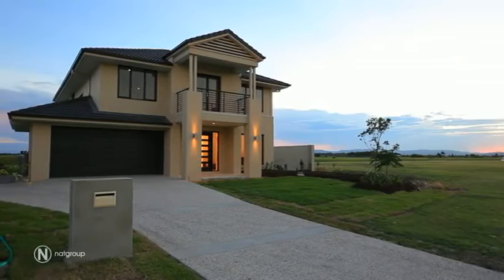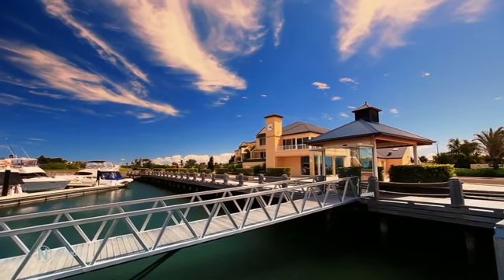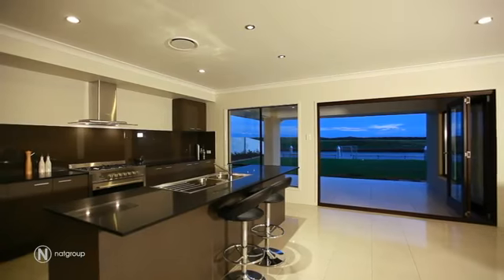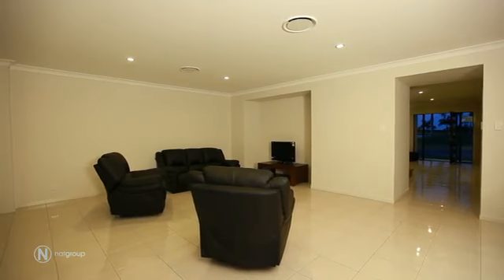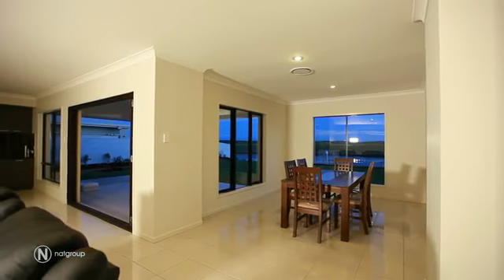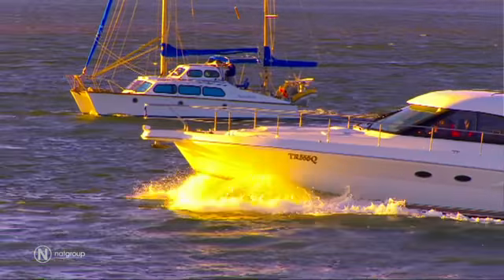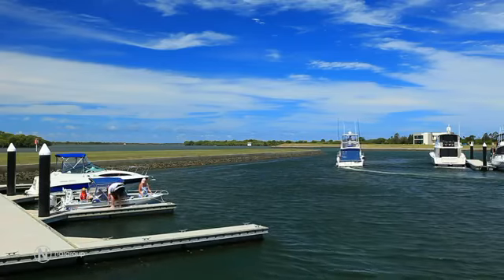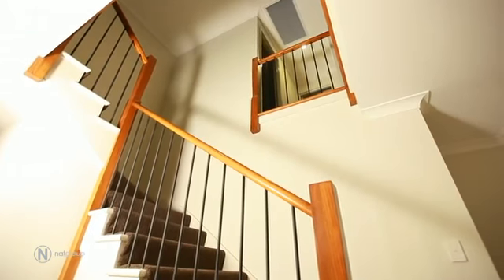* SOLD * - 6 Sundown Place, Calypso Bay in Jacobs Well